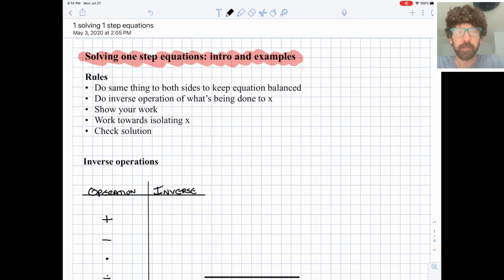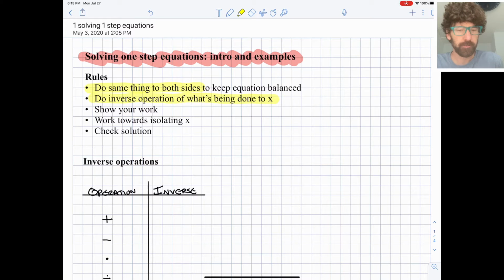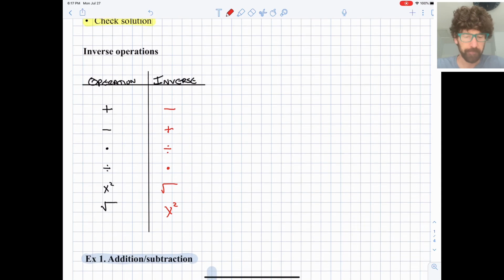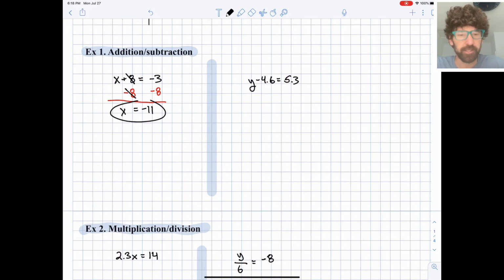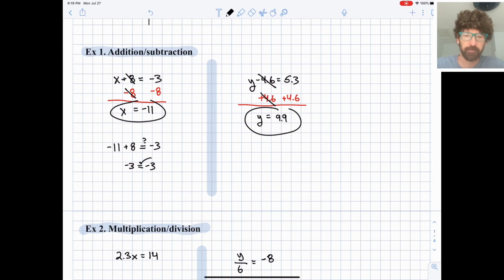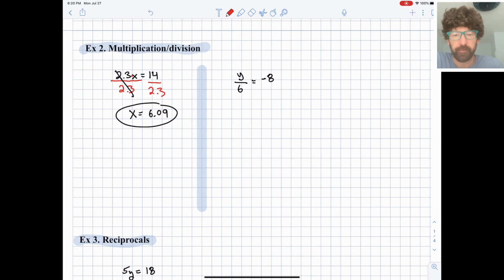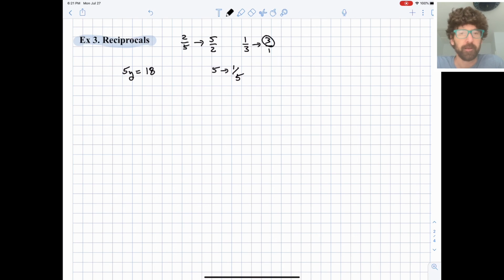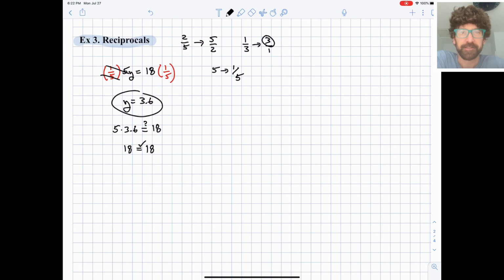Algebra 1. Solving one step equations. Intro, examples